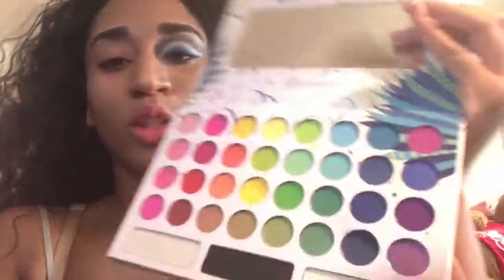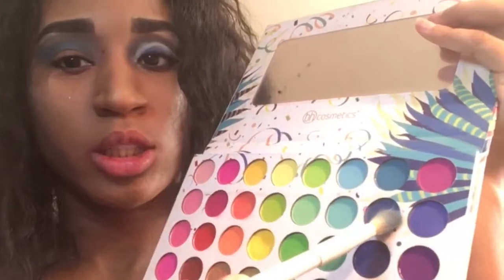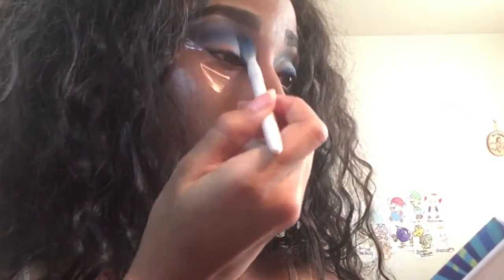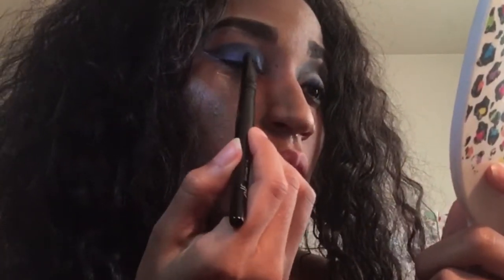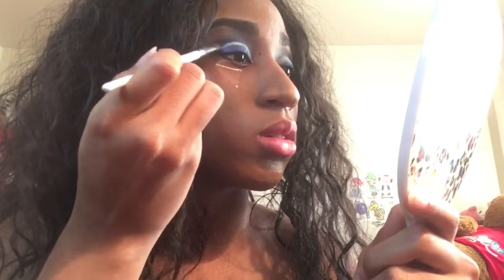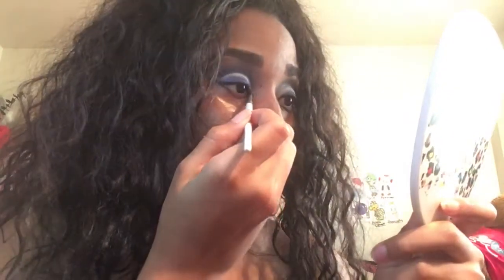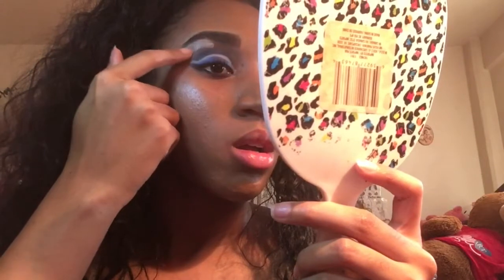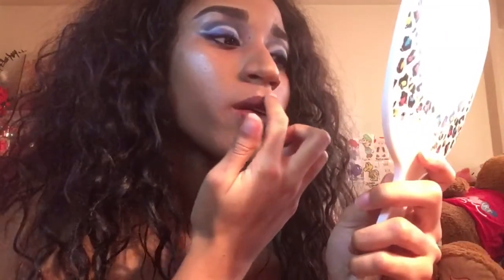Blue cut crease makeup look